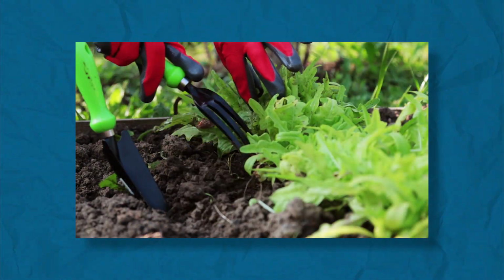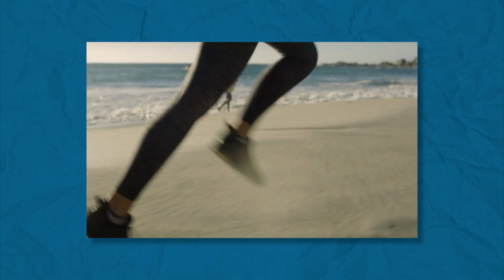The Future of Advertising: Is It All About Context?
Today, we're diving deep into the world of contextual advertising! Ever noticed ads that strangely relate to what you're currently reading or viewing online? That's contextual advertising at work, and it's set to make a big comeback in the digital marketing sphere.

📣 Exciting News Alert! Our sister channel, Longview Unplugged, is relaunching with a fresh new podcast hosted by Shayna Porter. Join us as we spotlight the incredible stories and people of Longview, featuring our amazing first guest, the inspiring Casey Muze! 🎙️ Make sure to check out the first episode this Friday at 1 PM on YouTube and Spotify.